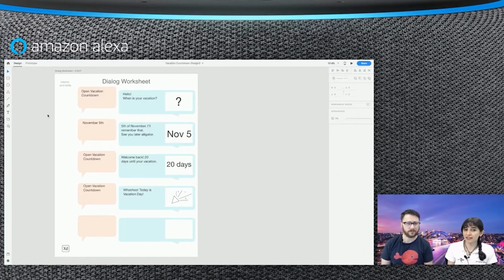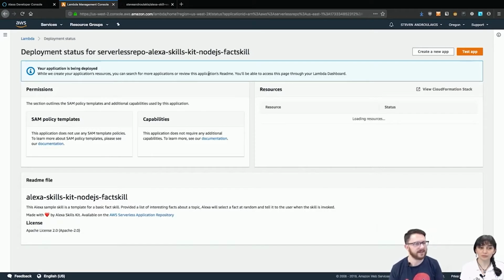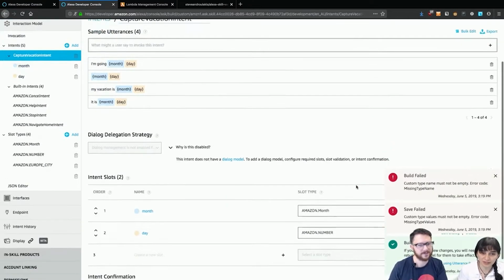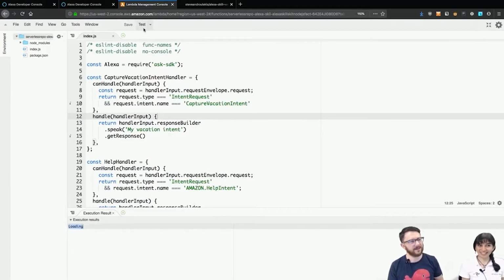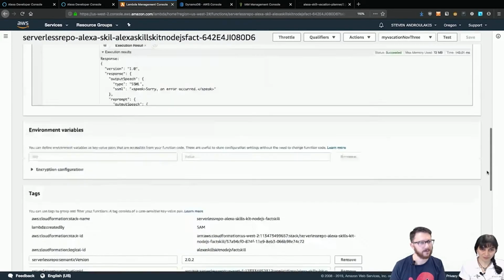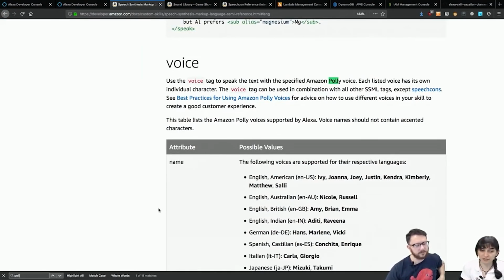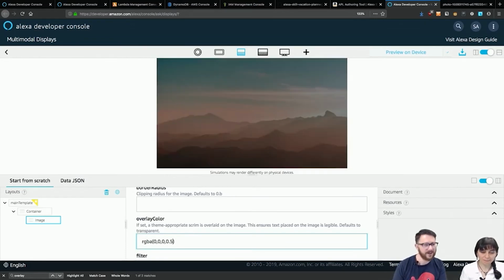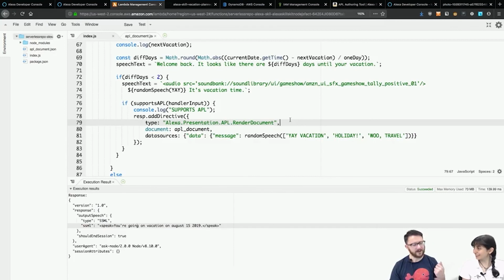Step 3: How to build an Alexa skill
How to build an engaging Alexa skill - Step 3 - How to build an Alexa skill?

Learn how to build an Alexa skill based on your voice design. We will cover the basics about Alexa Presentation Language (APL), APL tooling, and how to expand your skill with images for multimodal experiences.

to learn how to use situational design to map out the voice interaction for the skill you are building in this step.

After watching this video, take your voice design and start building. To learn how to submit your skill for certification, and make it available for people to enable and use, watch this video - Step 5